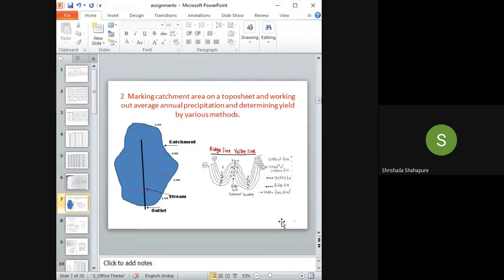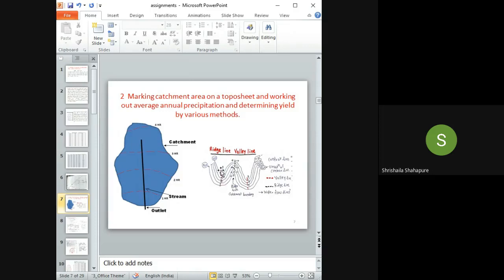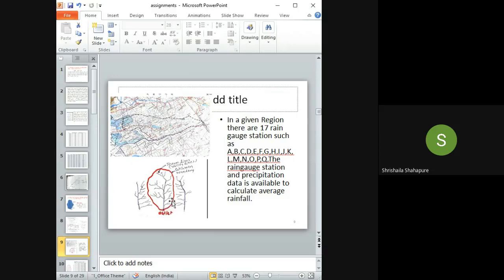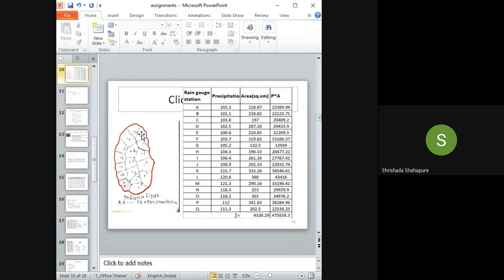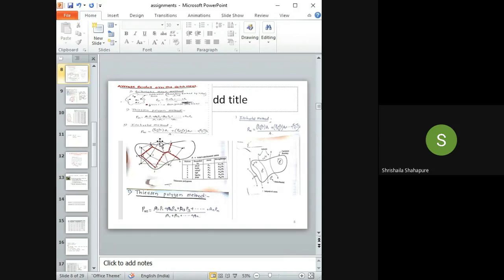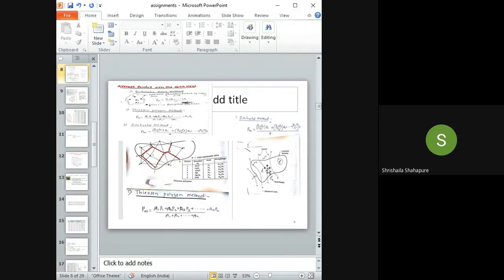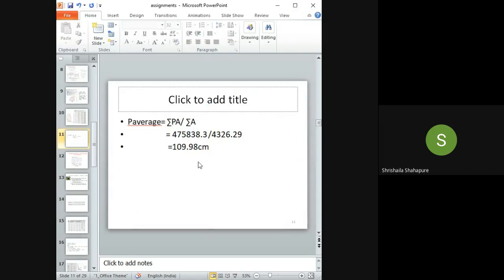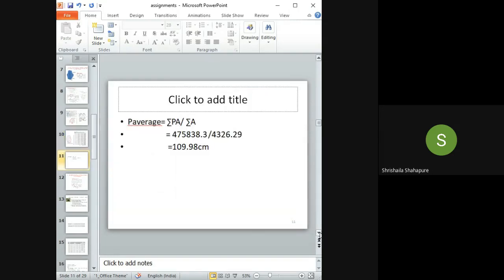catchment Area and yeild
This video explains how to delineate catchment area for any region if contour map, streamlines of the region are given. Besides this it explains how to determine the yield (water collected).